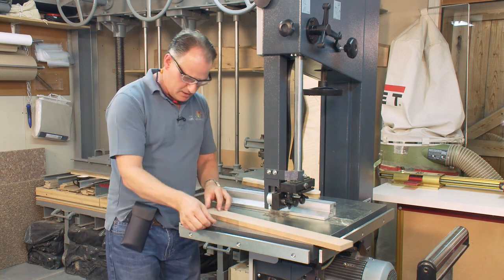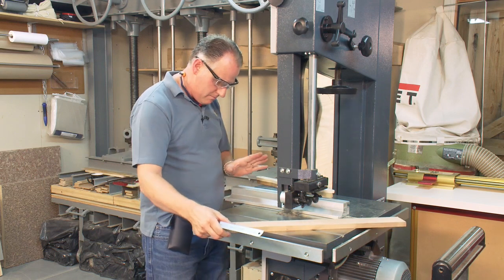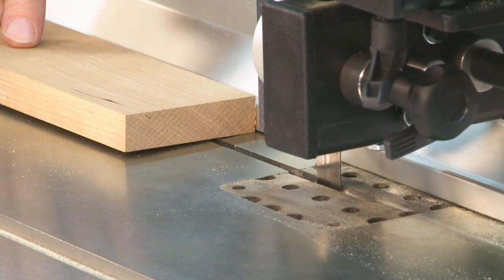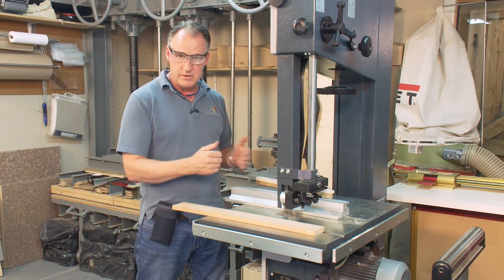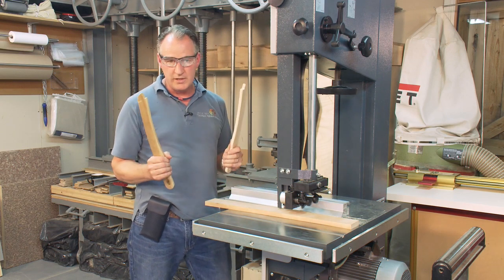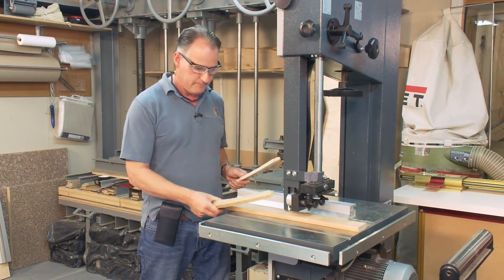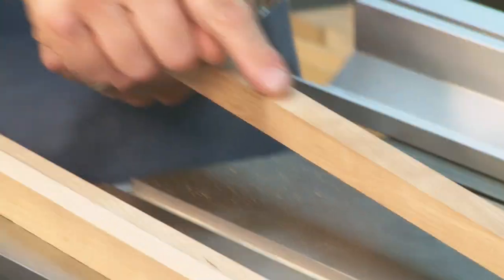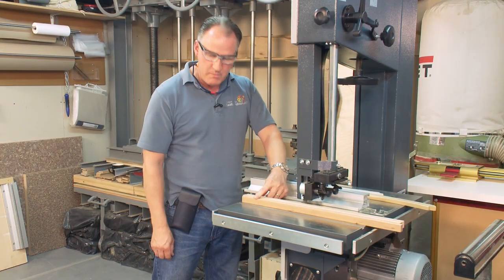Advanced Bandsaw Techniques 1 - Peter Sefton (Trailer)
Short trailer from Peter Sefton's Wood Machining Series

to view the full Peter Sefton DVD series.

Peter demonstrates 35 years’ bandsaw experience covering a range of techniques from basic ripping to fine laminate production and accurate joint cutting.  Expand the uses of your bandsaw by converting your live edge boards, explore free hand curve cutting and true and repeatable circle cutting and learn how to use jigs for producing consistent tapers.

Get the most out of your bandsaw; improve your accuracy, productivity and safe working practices, making the most of your time, timber and investment. Peter covers not only techniques but also the thought process behind them to increase your wood machining and woodworking knowledge.

DVD CONTENTS:
• Deeping Cuts
• Ripping Cuts with The Grain
• Freehand Curve Cutting
• Waney Edge Boards
• Laminates
• Consistant Circles
• Tapered Leg
• Setting Up for Cutting Joints
• Corner Halving Joint
• Bridle Joint

1hr 57min